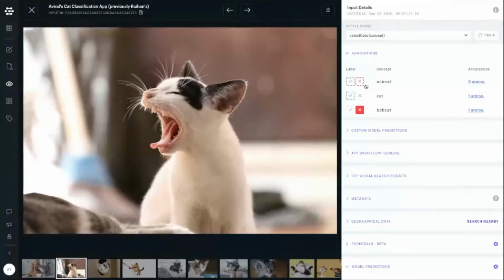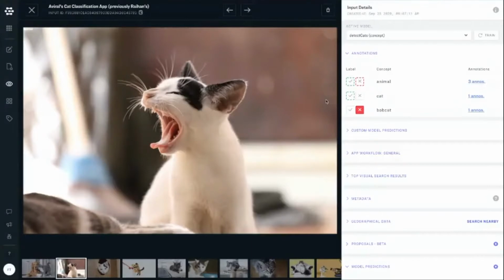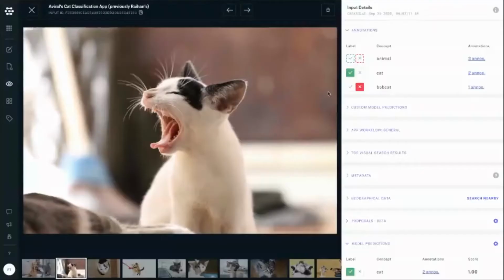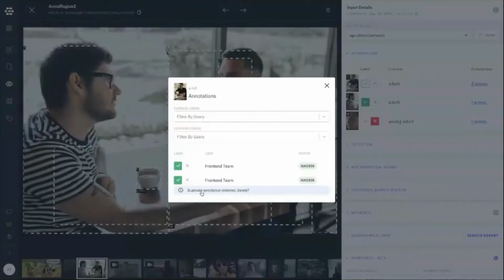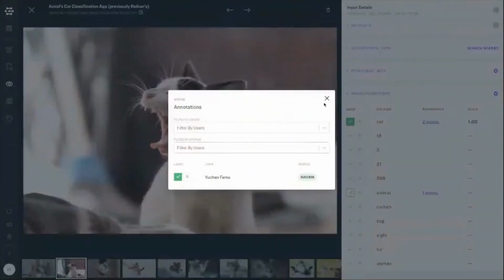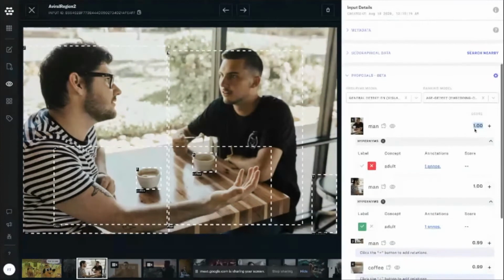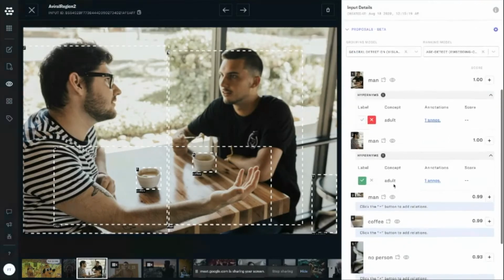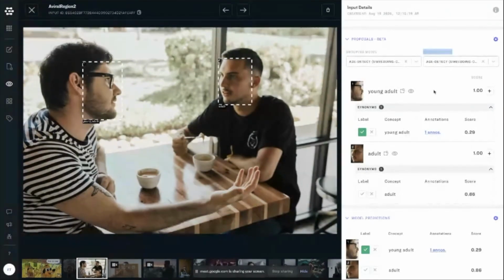Annotations, Predictions and Proposals in Clarifai Explorer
Navigate though your data with the help of AI. Learn the basics of viewing and interacting with model predictions in Clarifai Explorer. Clarifai provides a platform for datascientists, developers, researchers, and enterprises to master the entire artificialintelligence lifecycle. Try our free API and get started with 1,000 free operations each month. Request a free API key at our and start building today.